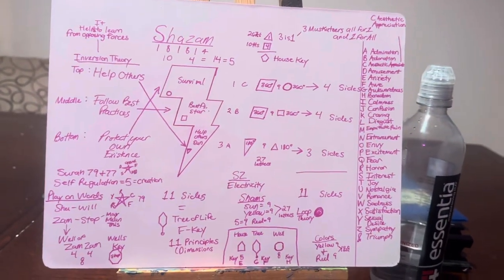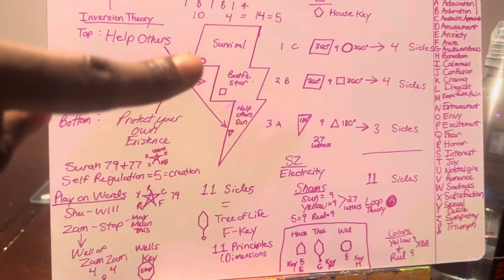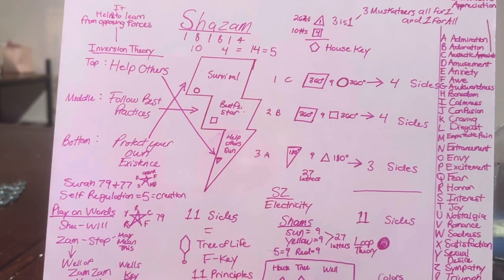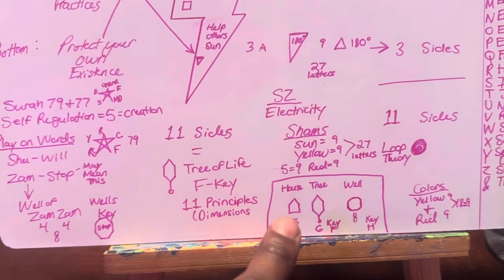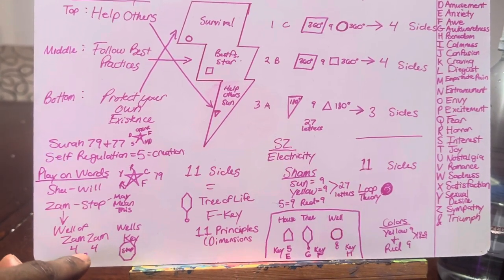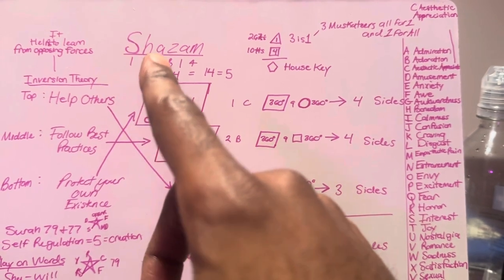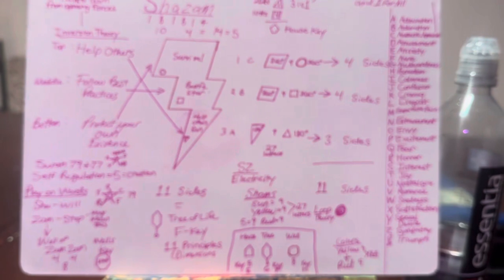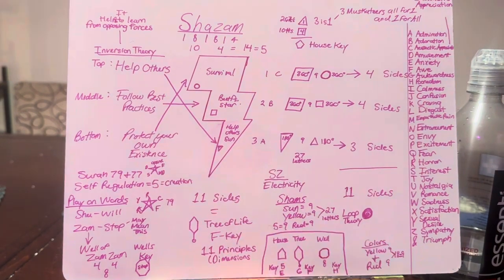System 345 and Movies: The Shazam Symbol